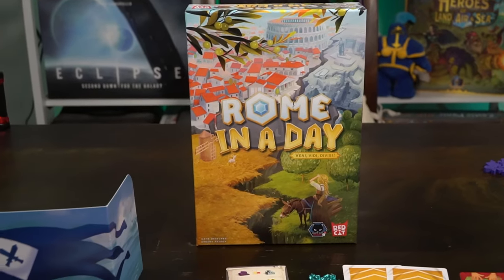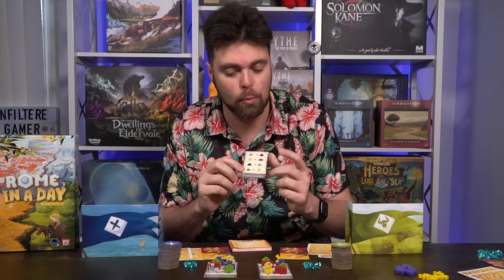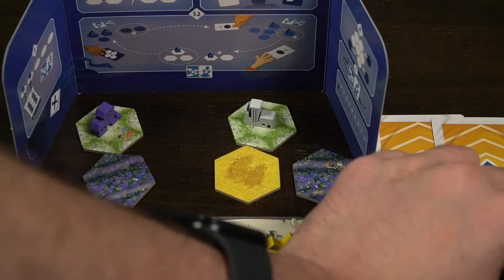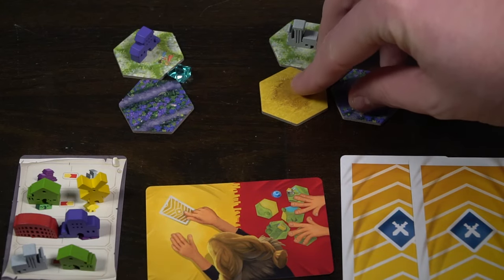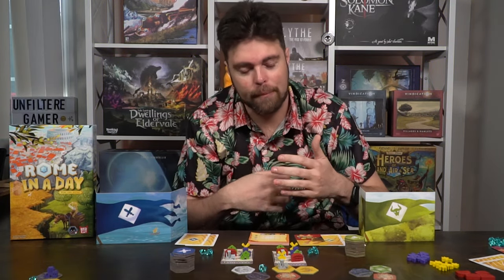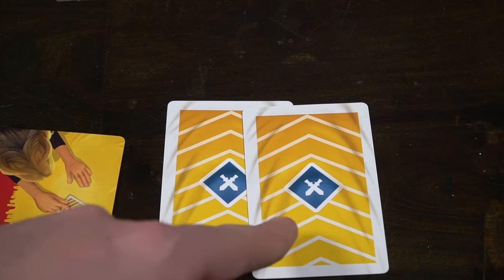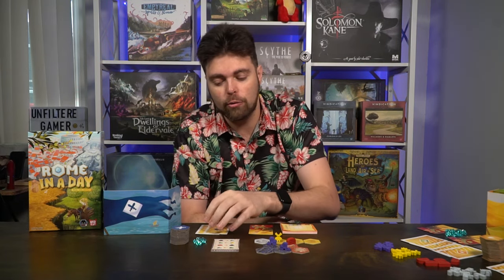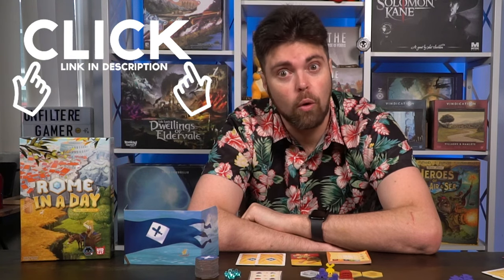Rome in a Day - Board Game Review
Rome in a Day Review by Unfiltered Gamer